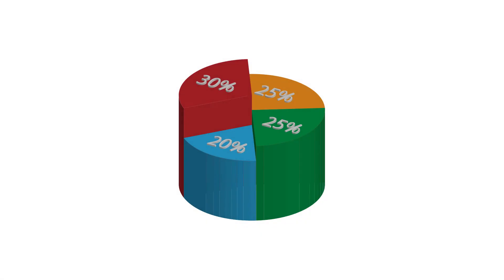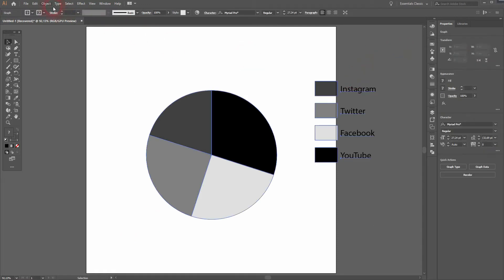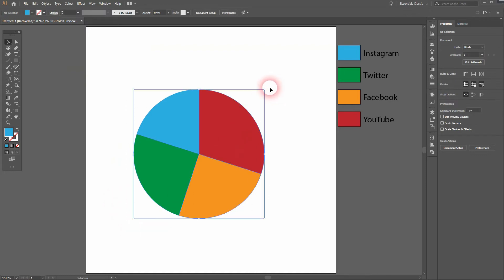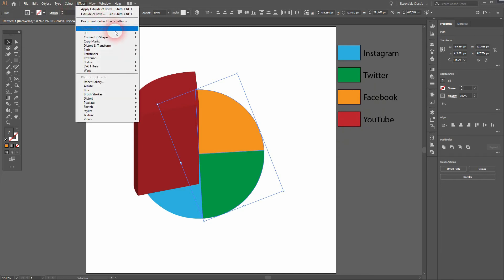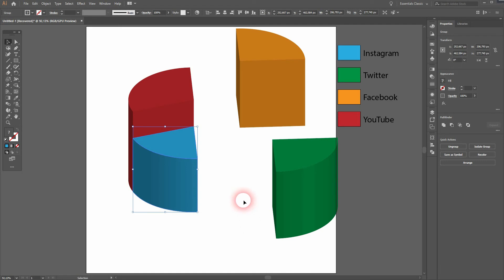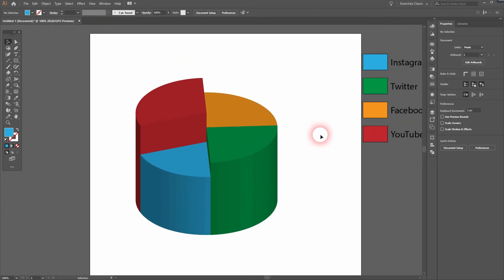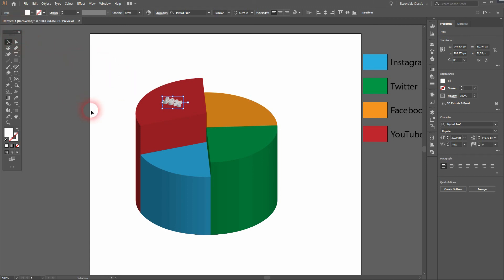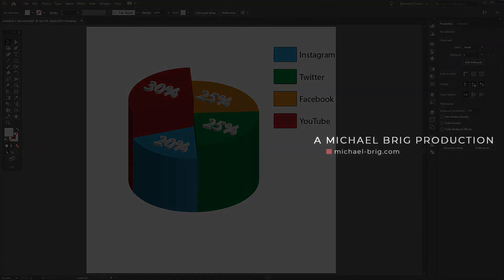How to create a 3D Pie Chart in Adobe Illustrator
In this tutorial I'll show you how to create a 3D Pie Chart in Adobe Illustrator.